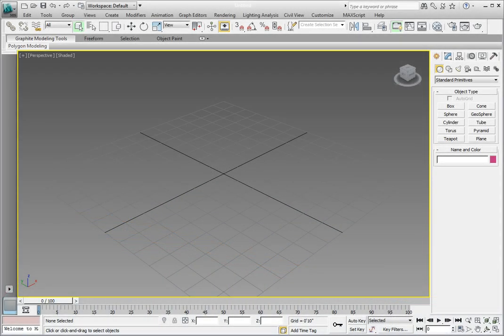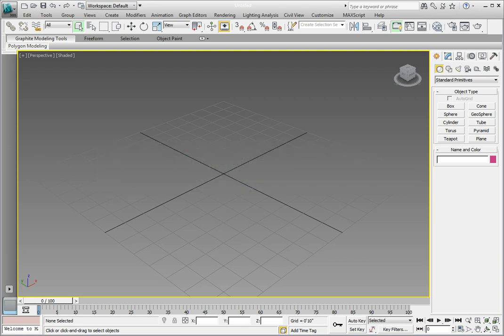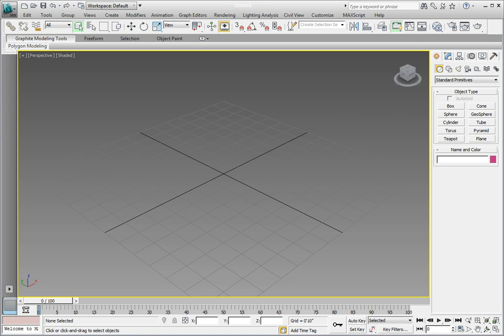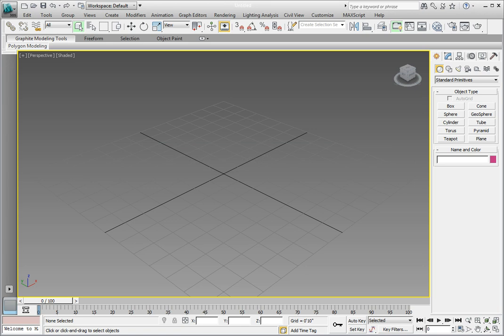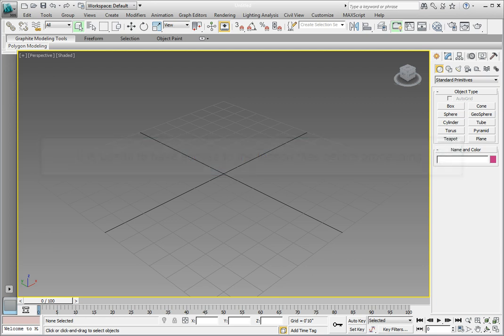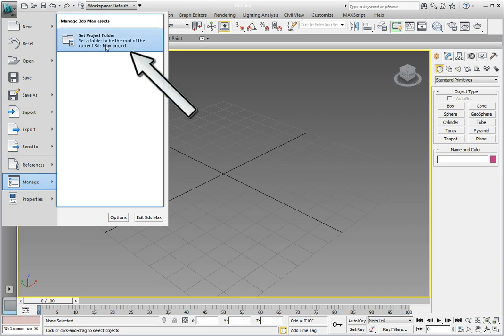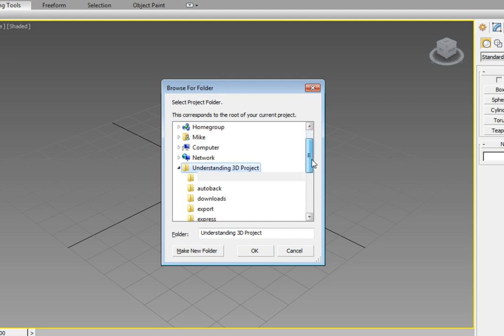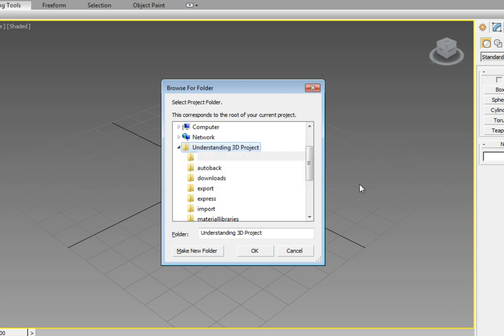3ds Max full tutorial Part 5